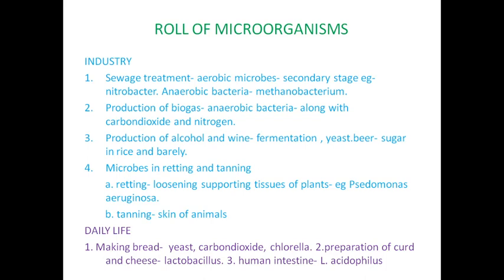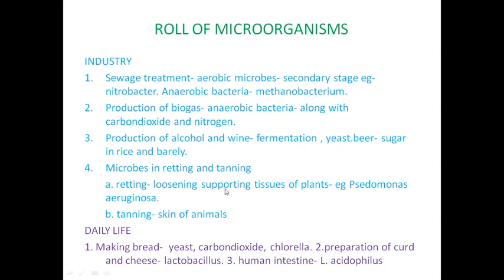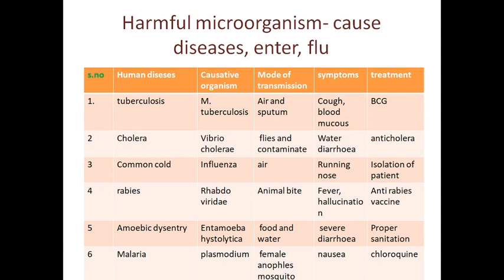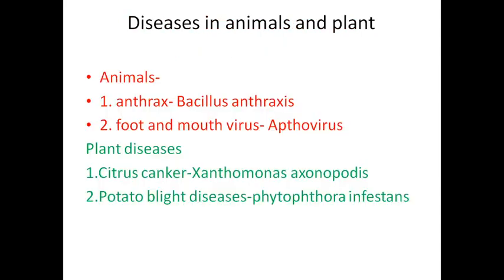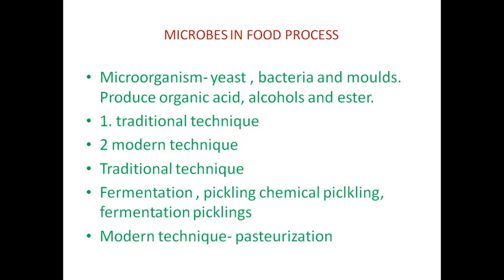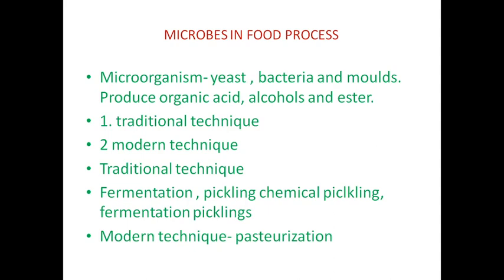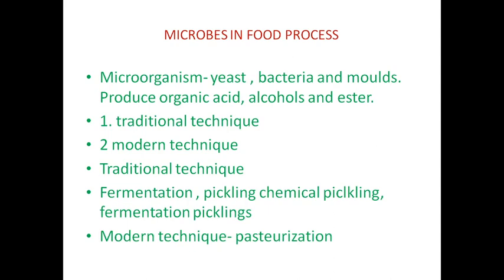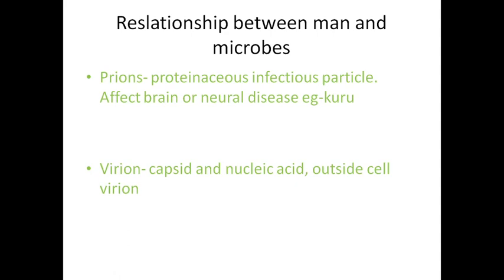8 microorganism 3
roll of microbes